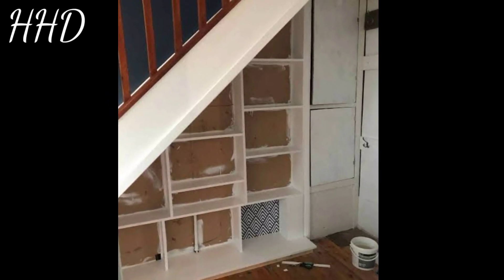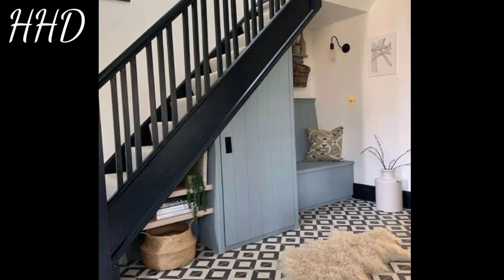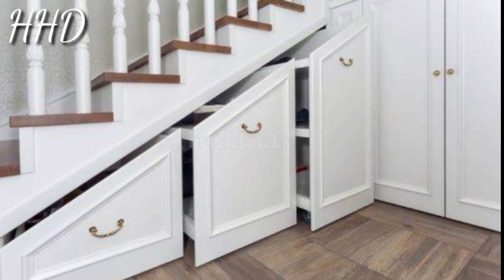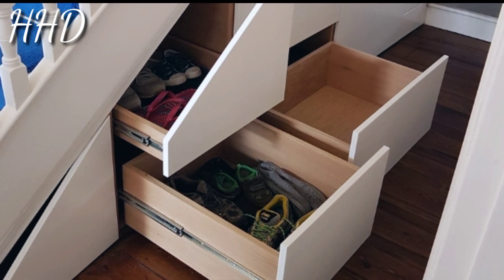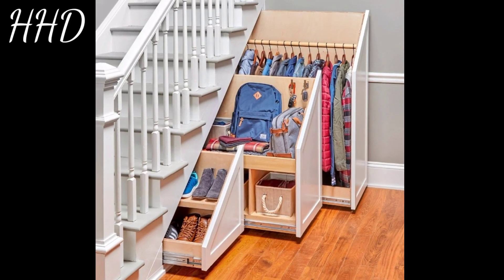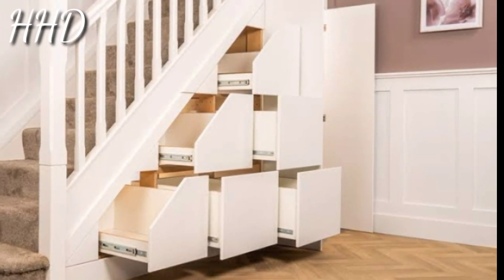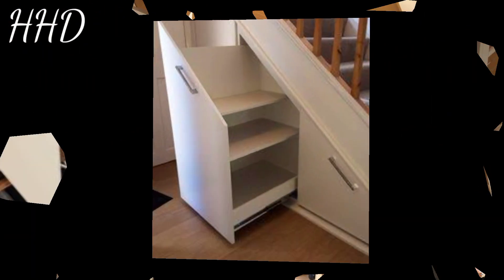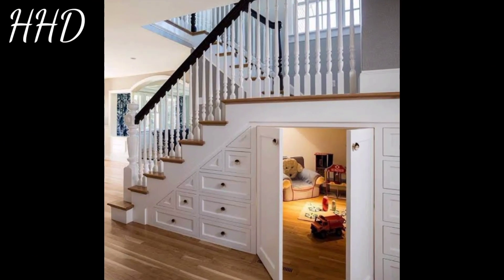Amazing & Gorgeous Staircase Storage Space Designs ~ Under Stair Storage Space ~ Home Decor Ideas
Looking for a vintage Iconic & Gorgeous Gorgeous Staircase Storage Space Designs Ideas and Designs Designs | Try Designs | Hello Home Decorating Ideas  dress to make your wedding dreams a reality? Look no further! In this video, we'll showcase the top three most elegant   for 2023. From simple and understated to  vintage, these will transform your  into a drama-filled masterpiece!